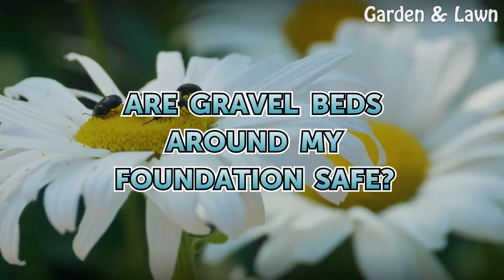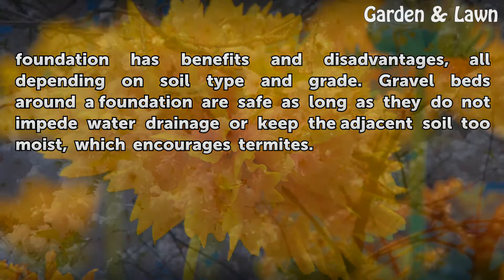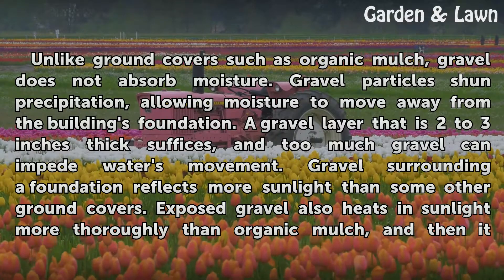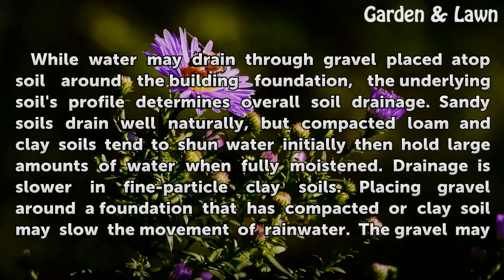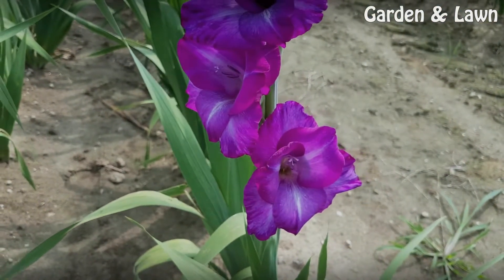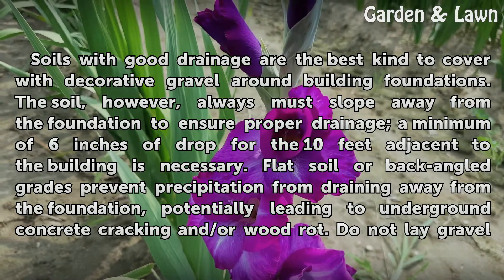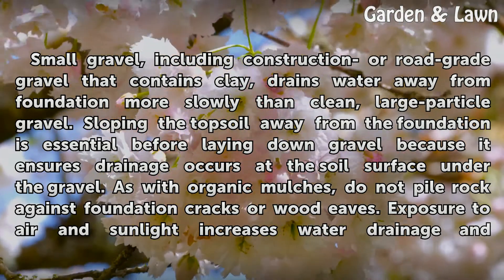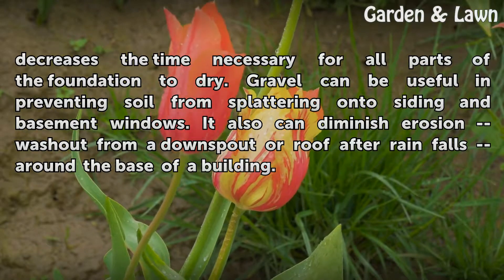Are Gravel Beds Around My Foundation Safe?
Are Gravel Beds Around My Foundation Safe?. Keeping weeds, overgrown shrubs and soil mounds away from a building's foundation provides many maintenance advantages. Better air flow, and improved access, viewing and moisture drainage all occur when the foundation is free of debris. Placing organic mulch or inorganic ground cover such as gravel around...

Table of contents Are Gravel Beds Around My Foundation Safe?
Use 00:58
Soil Drainage 01:48
Slope 02:40
Insight 03:25